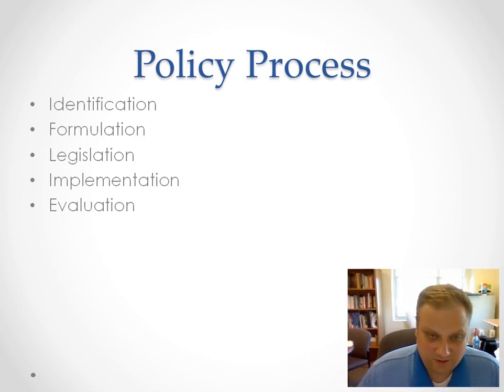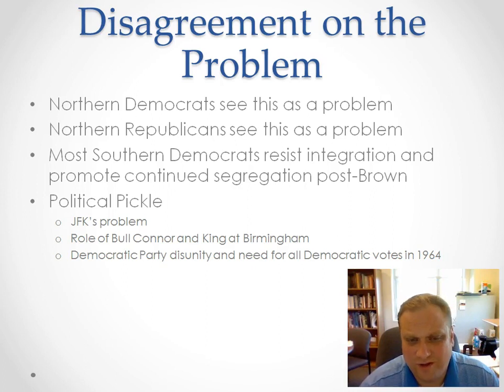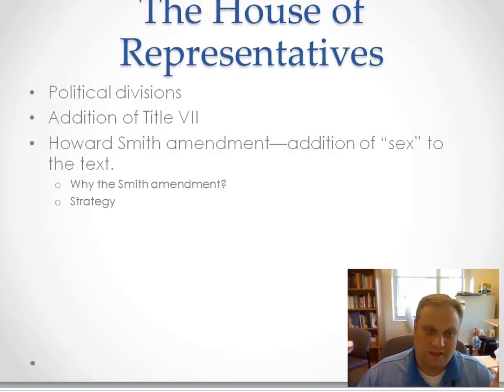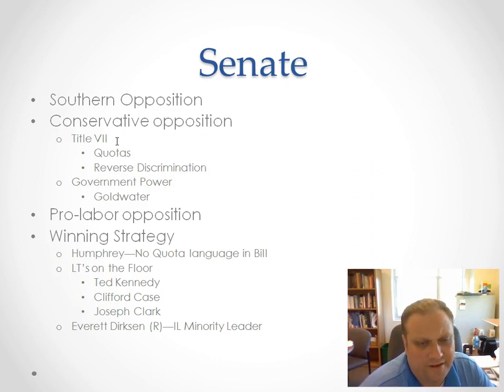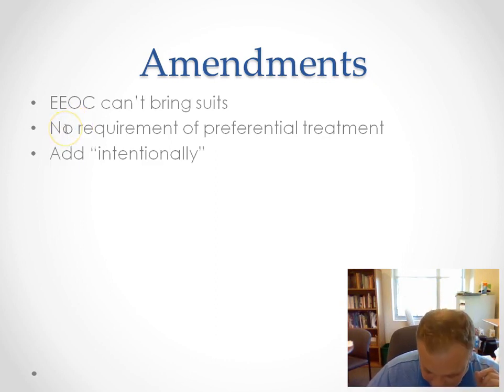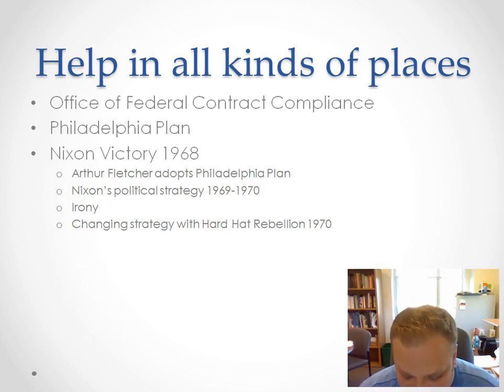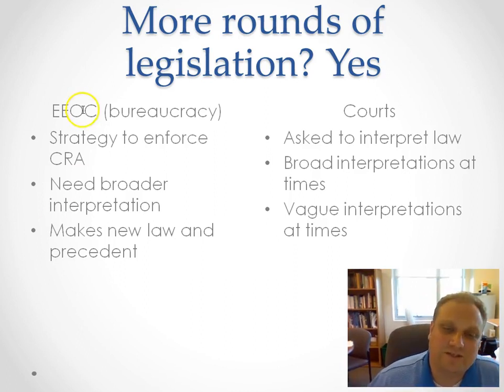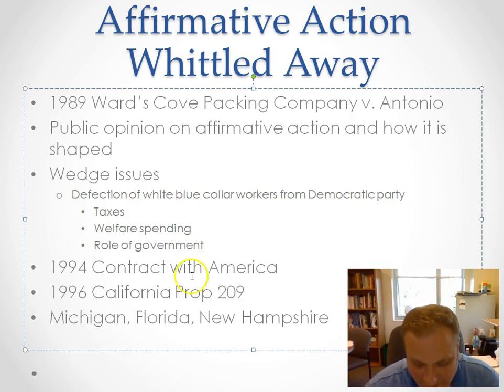Civil Rights Act 1964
This video explains the passage of the Civil Rights Act of 1964, its context, the key players, and its effects.